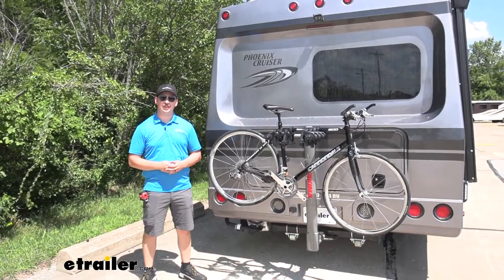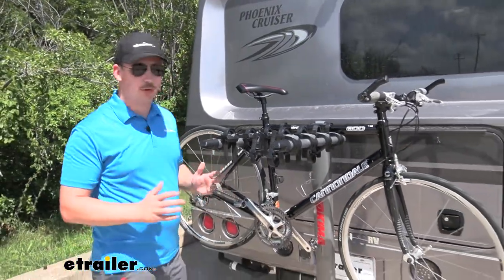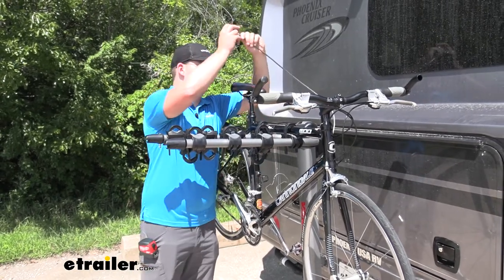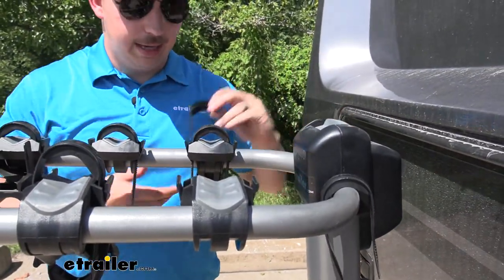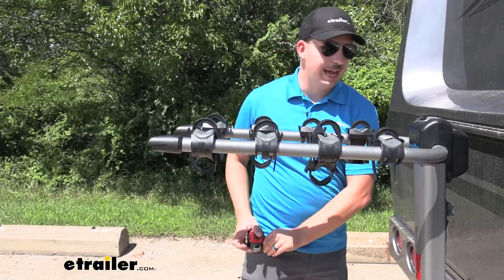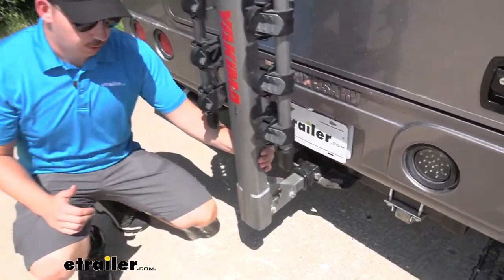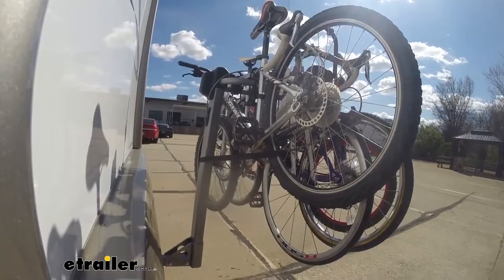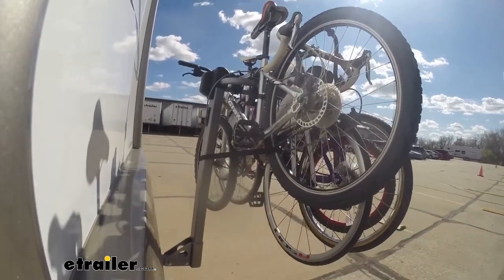Does it Fit? Testing the Yakima LongHaul RV Bike Rack on a 2022 Phoenix USA Cruiser Motorhome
Click for more info and reviews of this Yakima RV and Camper Bike Racks:

Hi, everyone. Aiden here with etrailer.com. Today, we're gonna be taking a look at the Yakima Longhaul RV bike rack here on our 2022 Phoenix Cruiser Motorhome. Now the Longhaul is going to be a really solid bike rack here, and it's gonna be motorhome approved. That is important because not all bike racks are. You're gonna have extra vibrations and shock back here that your bike rack needs to be tested against to make sure it's up to the task.

And this one definitely is. You will see it is a hanging style rack. So we've got two points of contact here on the top, these straps holding our bike by the frame and this third point on the seat post limiting our back and forth movement so we don't have any sort of bike to bike contact or even bike to motorhome in some cases. It is gonna hold it really well but do be cautious of any sort of carbon frame bikes that will damage the frame having them hang like that and alternative frame bikes/kids bikes, you will probably want to pick up a bike adapter bar because of the way these arms are spaced out and the method of attaching it by the frame. You have a 37 1/2 pound weight capacity per bike here.

So just make sure you aren't overloading it especially with it on the back of your motorhome here. With the bikes on and do wanna show you, we have an integrated cable lock in the back right here. We can run that up through the frames of our bikes and up to this integrated stud right here to lock it up. And that is key to like with our hitch lock down at the bottom. So I'll let this get routed back into the upright portion of the bike rack here.

It's nice that it's just built right in, and we can get the bike unloaded. It's pretty easy to do. These strips do come right out. So just press in on both sides and pull the strap out like that to release it, and make sure you put them back on when you're done so you don't lose them. From here we can just lift the bike up and away.

On the ends of the arms you will notice the integrated bottle openers. That is signature for many of Yakima's products. Just a nice little feature to have, especially if you're at the campsite and wanna crack open a cold one, you can. And again, I like to just put these straps back in place, cause I don't want to lose them when the bikes aren't loaded. Now I will point out that some of these bike racks can tilt away with the bikes unloaded like the CURT premium. It can do that so you can get access to this back portion here. Unfortunately, this rack does not tilt. So this portion of the bike or of the RV will be unreachable with the bike rack in place. So unfortunately we'd have to remove it if we want access back there. For some measurements here, let's check out our overall length added to the back. We are gonna be sticking out 40 inches from the back of motorhome to the end point right here. That is a fair bit of length added, but we can fold these arms down when it isn't loaded. We've got this gray button right here at the top. Super easy to press and the arms will fold down and lock into place right there. That's gonna cut our length added down to 13 inches, more like even 12 1/2. So a lot more condensed and it doesn't come too close to the motorhome here. The closest point is 5 1/2 inches away with very little movement here. So I'm not worried about contact. Down at the bottom we have 14 inches of ground clearance here. Pretty darn good. It's pretty much on par with the other hanging style racks like this. And it will fit in a two inch by two inch receiver tube with that locking anti-rattle bolt included, keeping everything nice and stable in the hitch as well as secure. Now, overall, I do like that it comes with the locks right out of the box so I don't have to pick them up separate and it is a very solid rack. For your motor home here though, I would recommend the CURT premium just so you can get that tilt way feature and you don't have to sacrifice any sort of functionality with this cargo door. Either way though, they're gonna get the job done and haul your bike safely. Now we're gonna go ahead and take it on our test course. First, we'll start with the slalom. This is going to show the side to side action. It's kind of gonna mimic the movements that you'll see whenever you're driving down the road normally. And